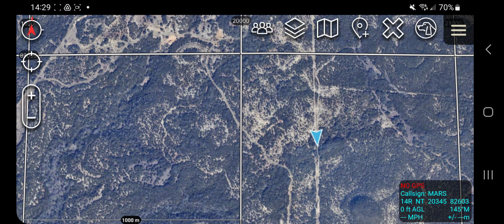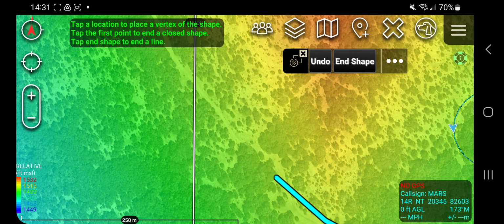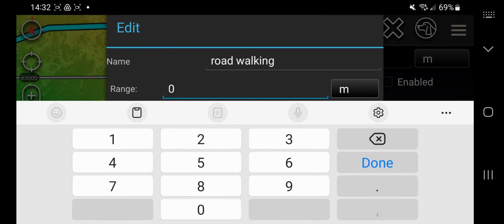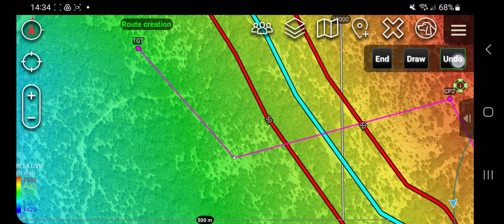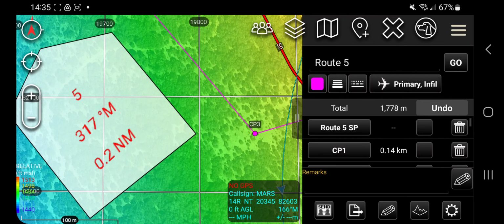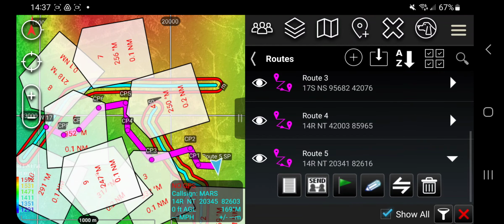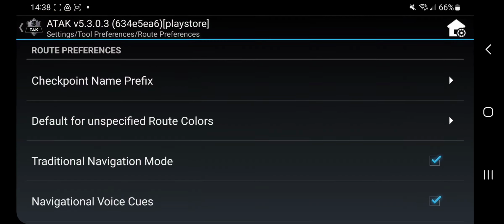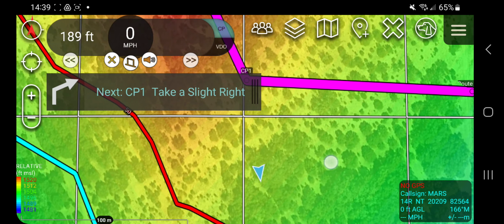Efficient Atak Land Navigation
A more efficient way to utilize route navigation tools in Atak than Bloodhound.